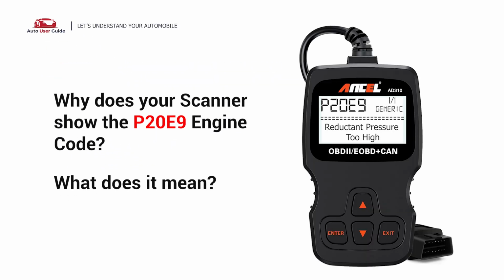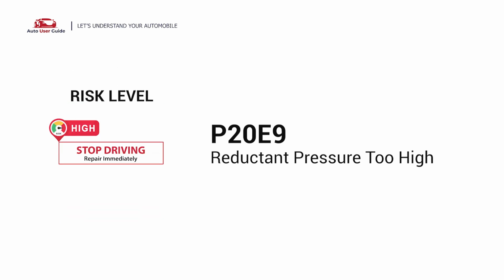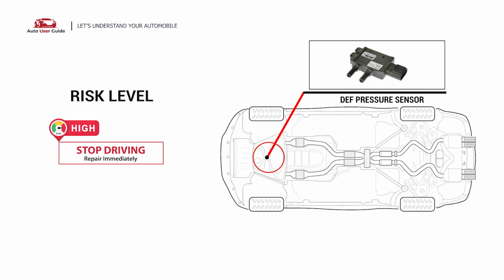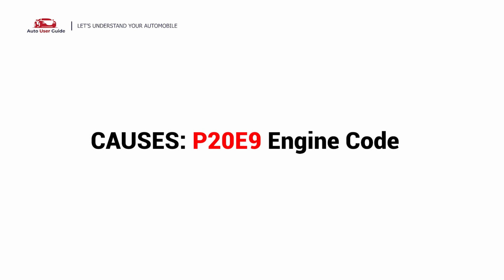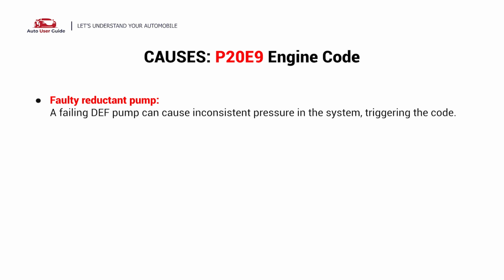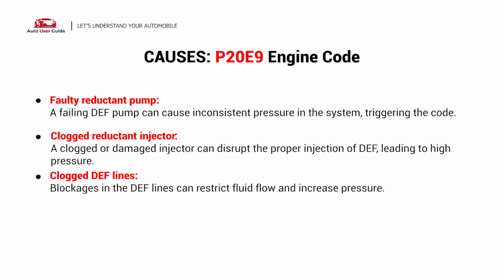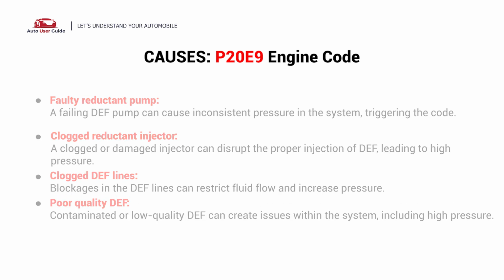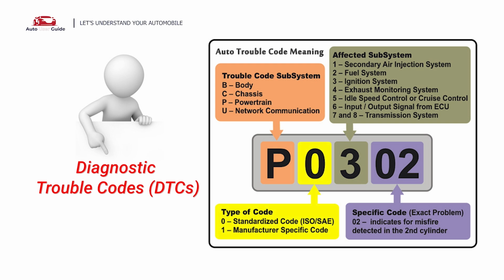What is P20E9 : Engine Error Code Causes Explained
In this video, we dive into the P20E9 engine error code, explaining its meaning, causes, and potential fixes. The P20E9 code stands for Reductant Pressure Too High, which can lead to Selective Catalytic Reduction (SCR) system malfunctions and emissions control issues. 🚨

🛠 Topics Covered:
✅ What does P20E9 mean?
✅ Common causes (faulty DEF pump, clogged DEF injector, pressure sensor failure, wiring issues)
✅ Symptoms (check engine light, poor engine performance, emissions system warnings)

If you're facing a P20E9 error, this video will help you diagnose and resolve the issue. 🔔👍